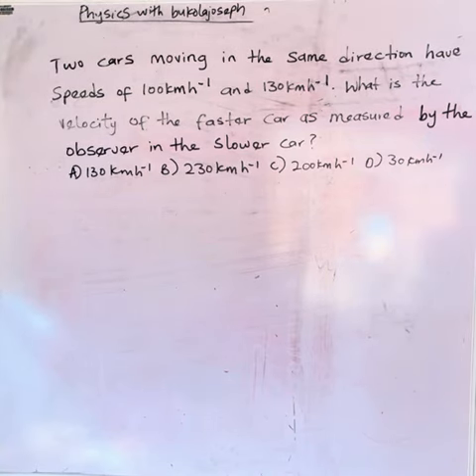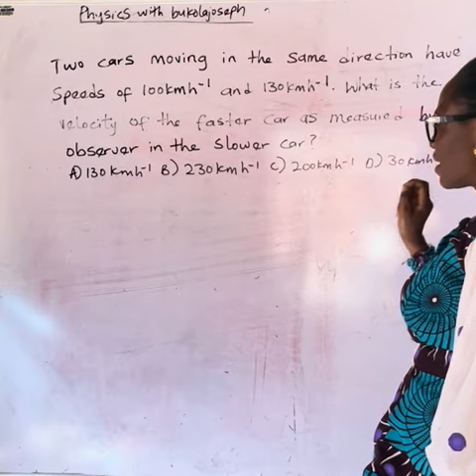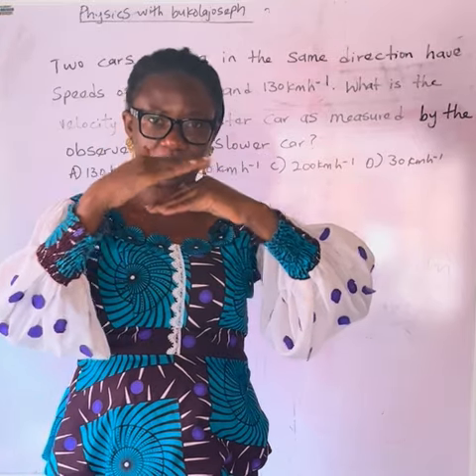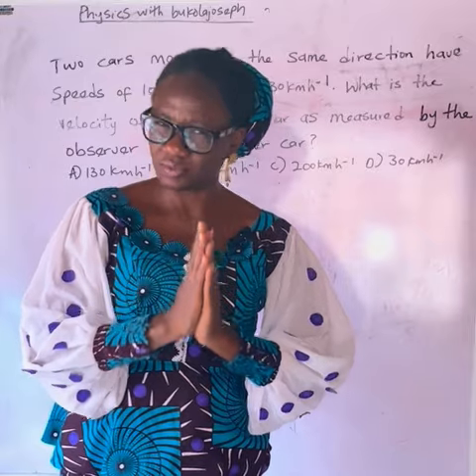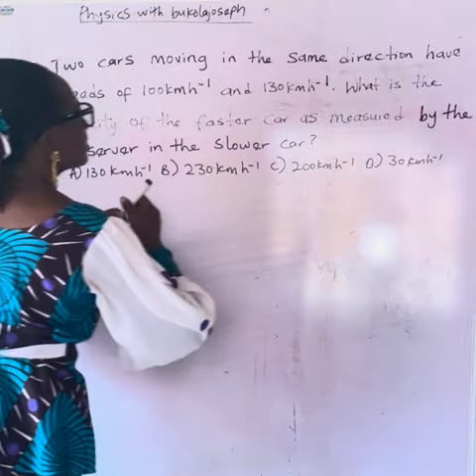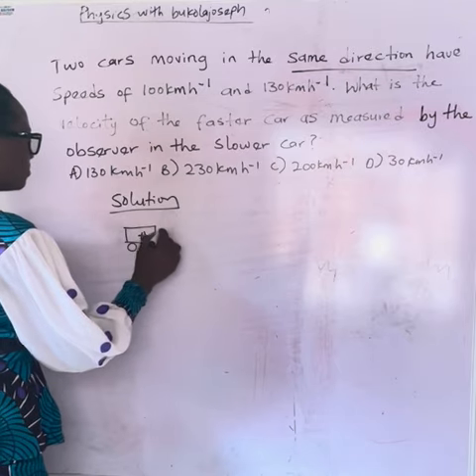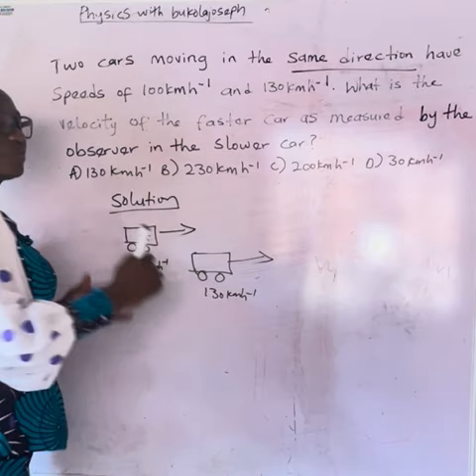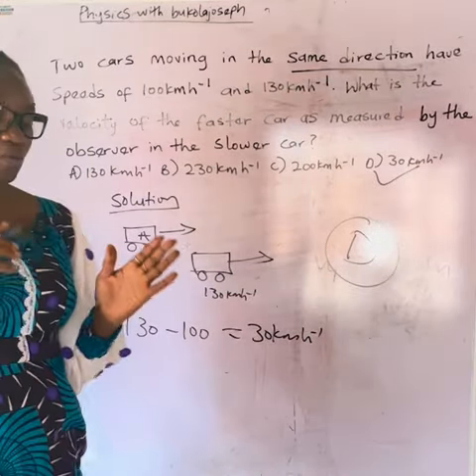JAMB Physics: Relative Motion Question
Two cars are moving in the same direction, one at a velocity of 100 km/h and the other at a velocity of 130 km/h. What is the velocity of the faster car relative to an observer in the slower car?